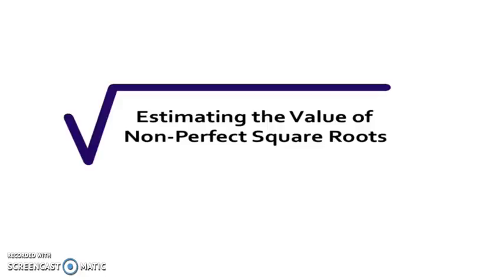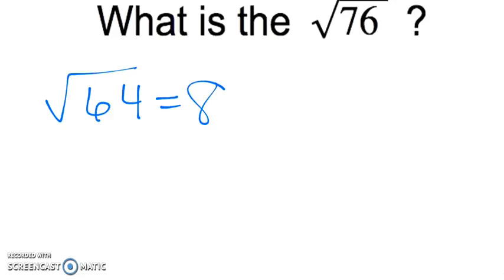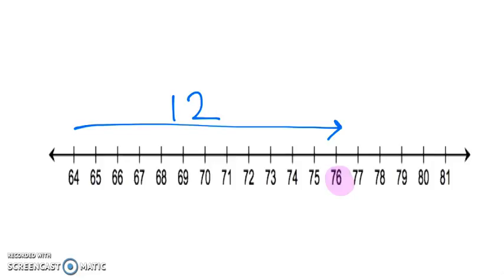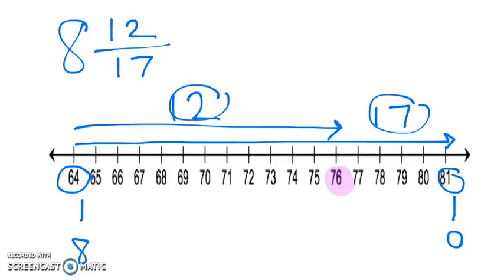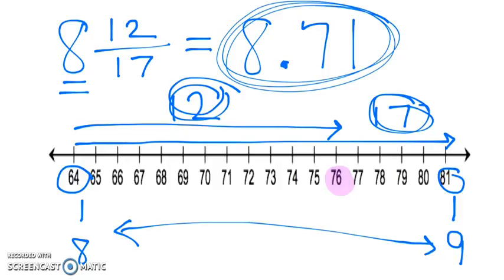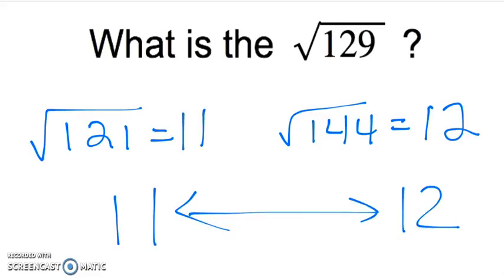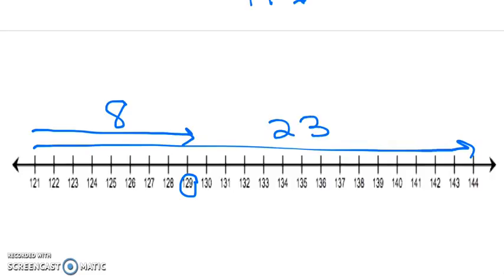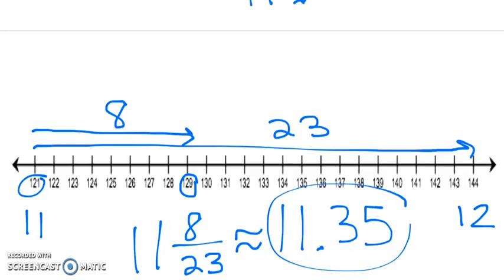Estimating Square Roots